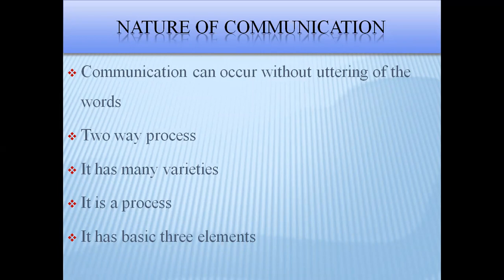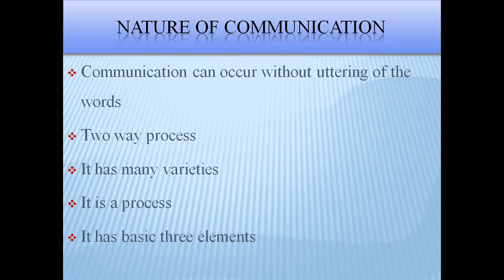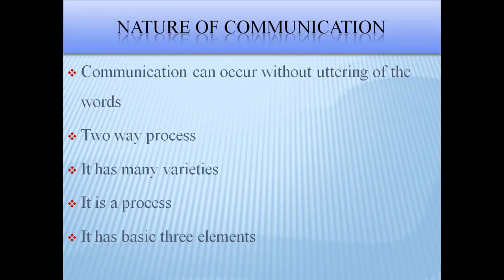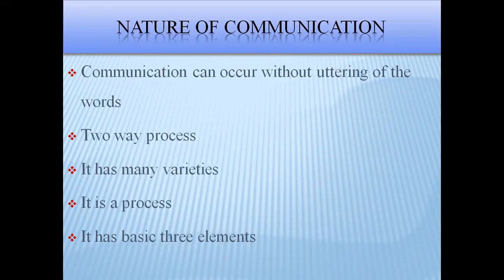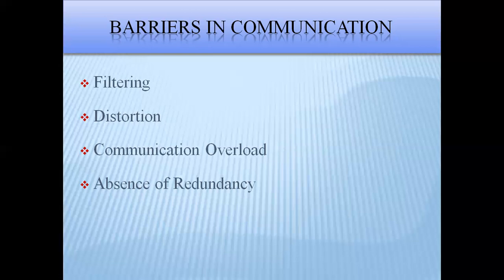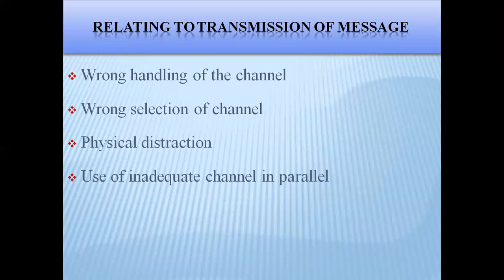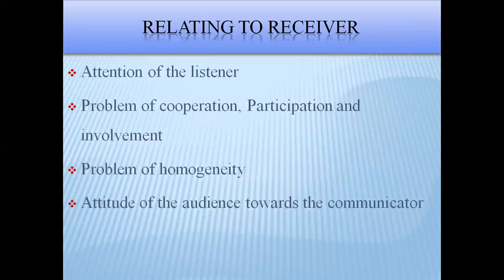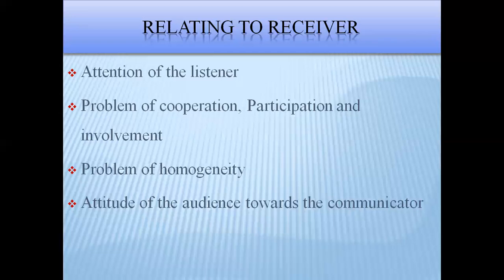Lecture 6 Communication by Prof. R.B. Kalamkar